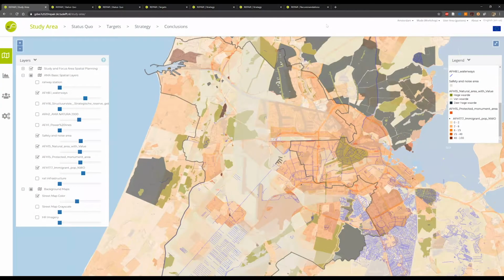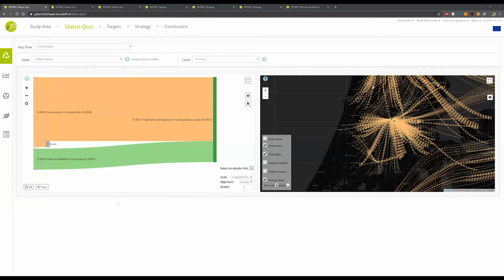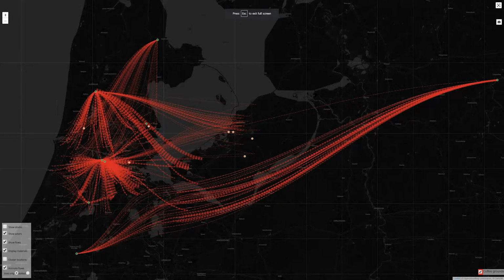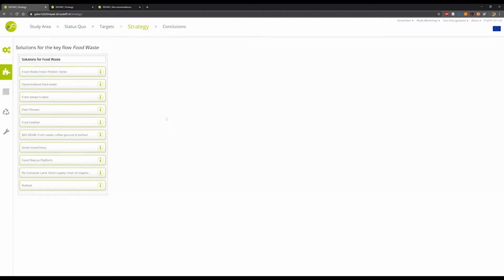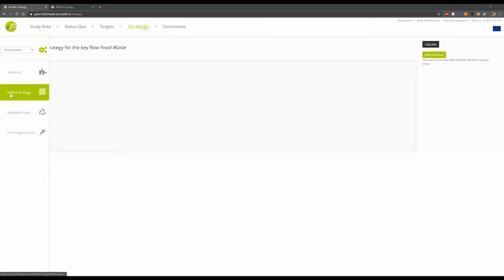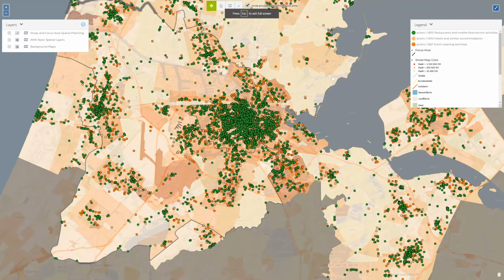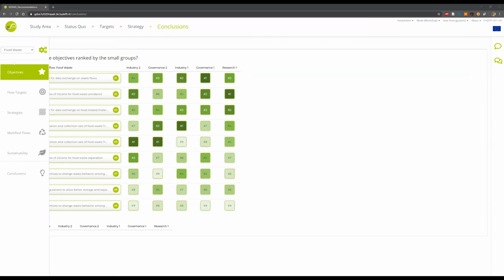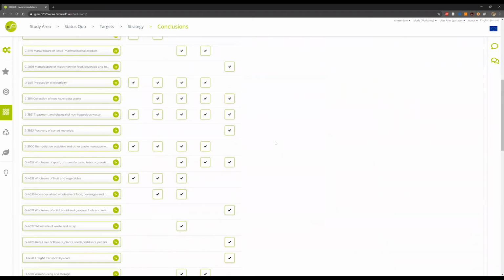Video C - The GDSE